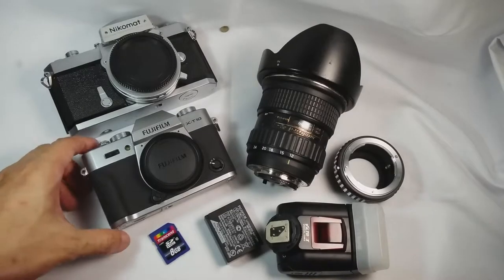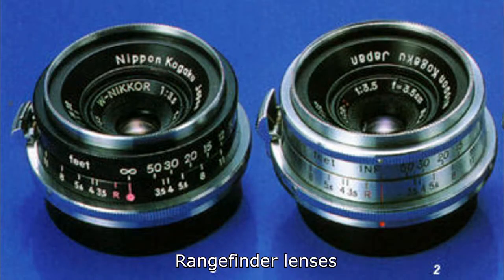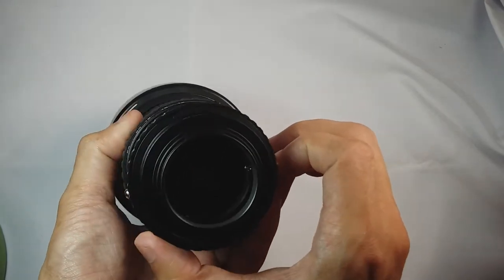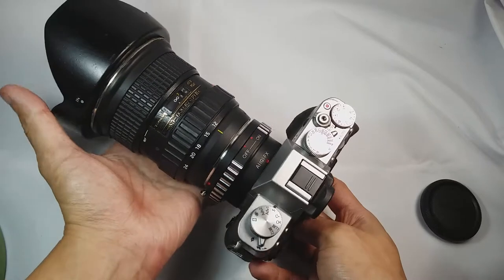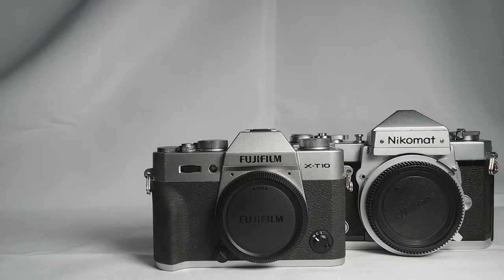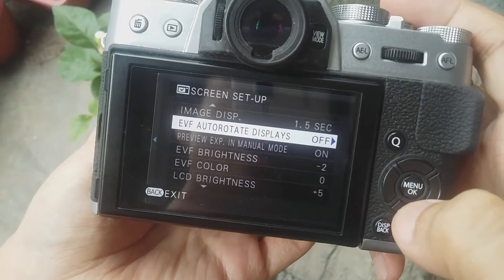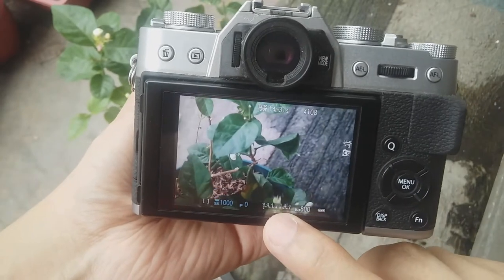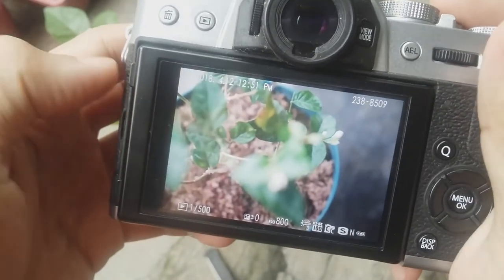FUJIFILM X-T10: First Impressions After A Week, Not A Review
If you like my works, I hope you could donate just a little (eg. treat me to lunch) or donate USD 2.00 every month. Your kind donations would help with my creative and experimental pursuits. Thanks!

My first impressions of the FUJIFILM X-T10 after a week of use. This video was filmed with a Samsung Galaxy Prime.